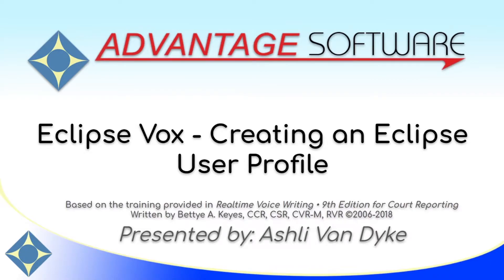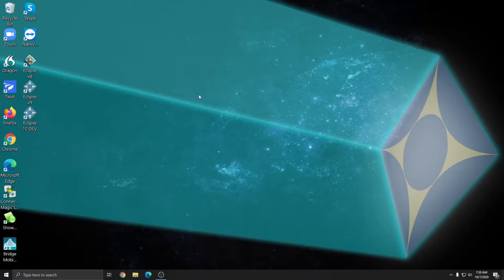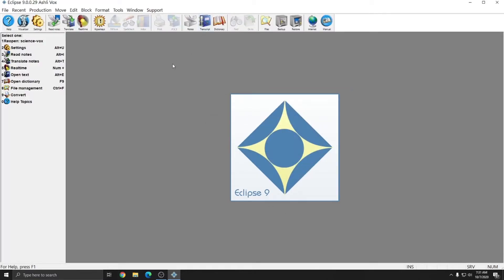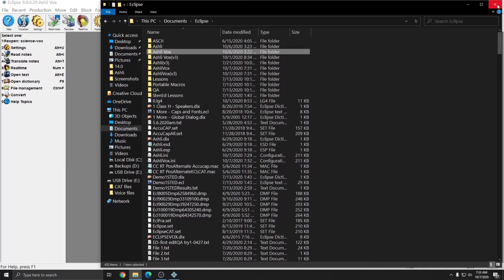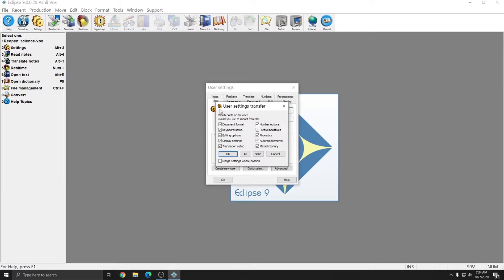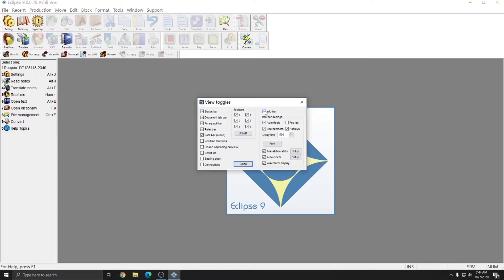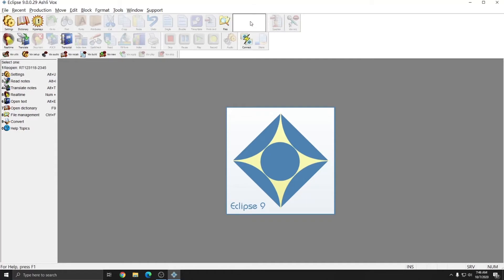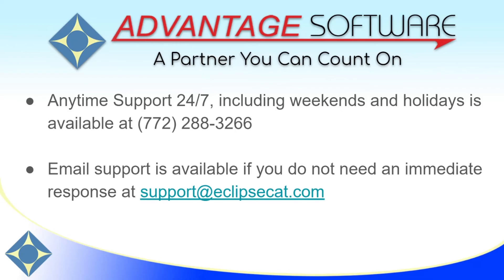Eclipse Vox - Creating an Eclipse User Profile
The first step to voice writing with Eclipse Vox by Advantage Software is creating a voice writing user in the software. Use the free setup files that are included with every Eclipse Vox purchase to make quick work of this crucial first step.

The training provided in this video is based on Realtime Voice Writing • 9th Edition for Court Reporting by Bettye A. Keyes.